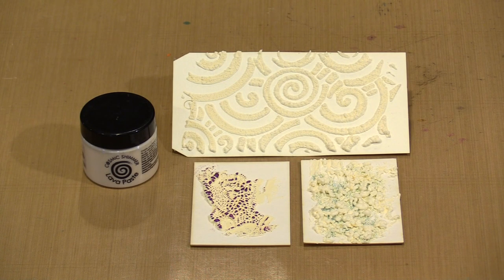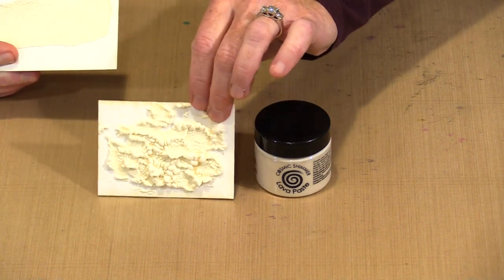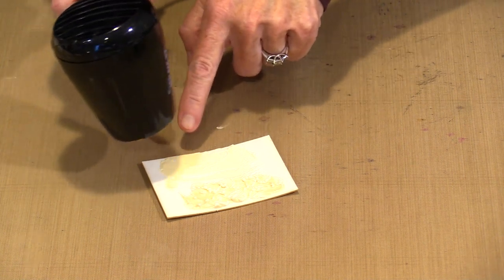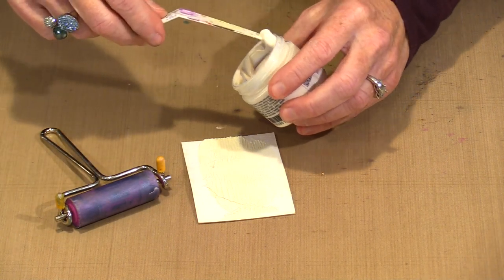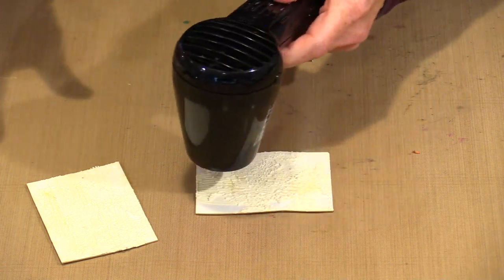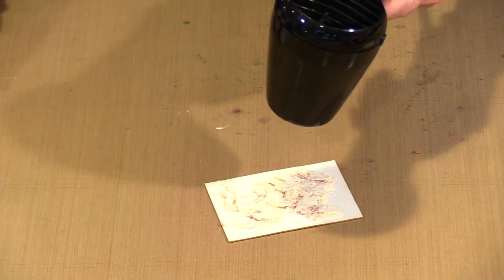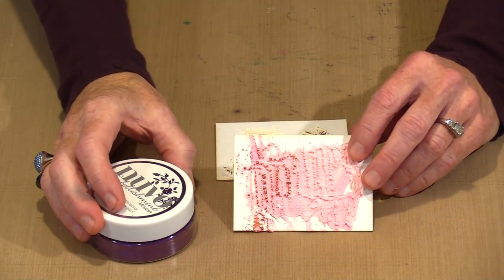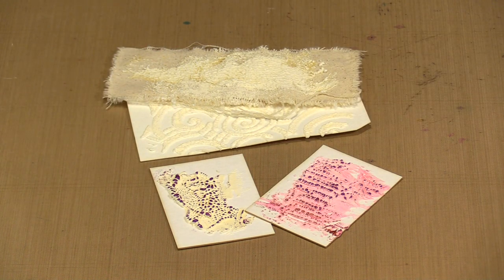5 Minutes of Fun: Andy Skinner Lava Paste